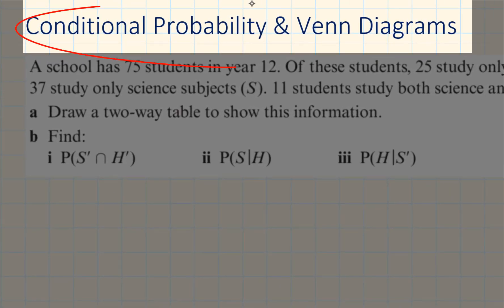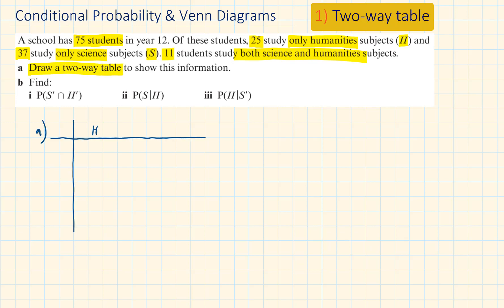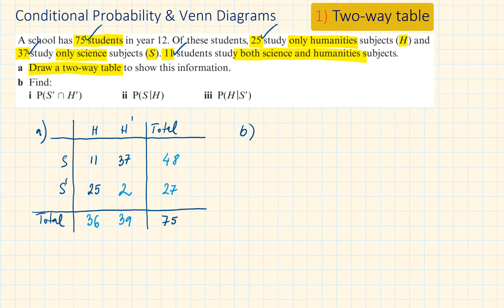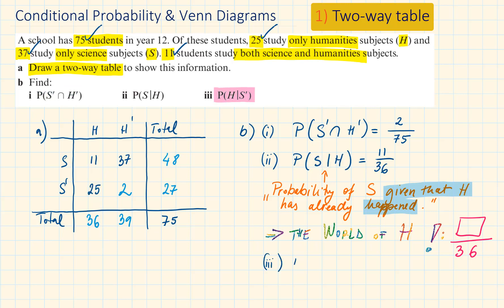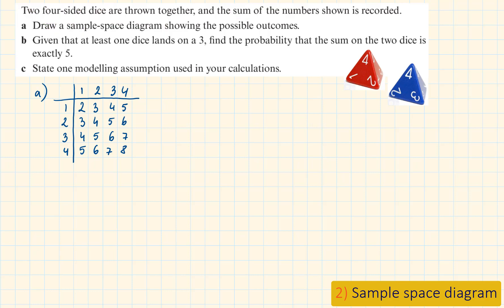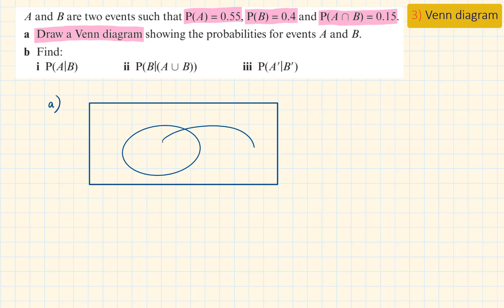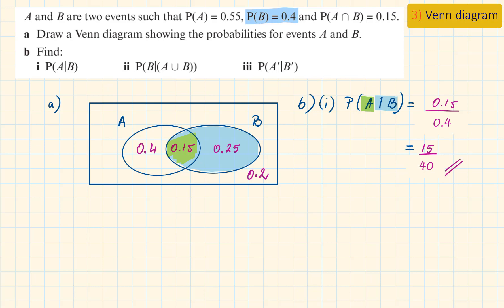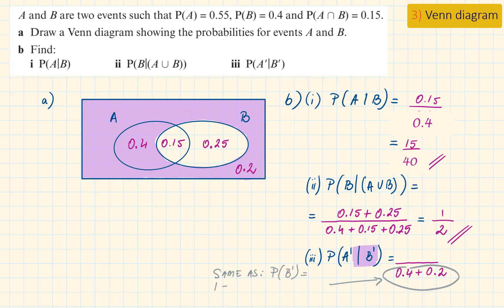CONDITIONAL PROBABILITIES & VENN DIAGRAMS | 2B and 2C | Statistics Y2 | Edexcel | AQA | OCR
Chapter 2 Conditional Probability section 2.2 (2B) and Conditional Probabilities in Venn Diagrams section 2.3 (2C) Conditional Probability Chapter

In this video we are going to go through 3 scenarios:
00:17 Example 1: Conditional probability in two-way tables
02:56 Example 2: Conditional Probability in sample space diagrams
04:05 Example 3: Conditional Probability in Venn diagrams

Following the Statistics & Mechanics Year 2 A Level Edexcel Textbook, also suitable for other exam boards, e.g. AQA, OCR.